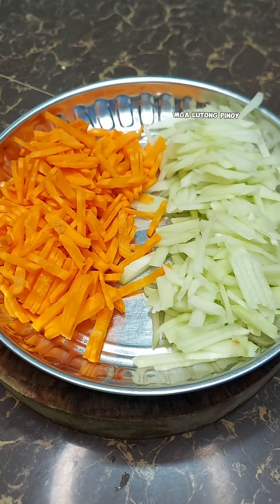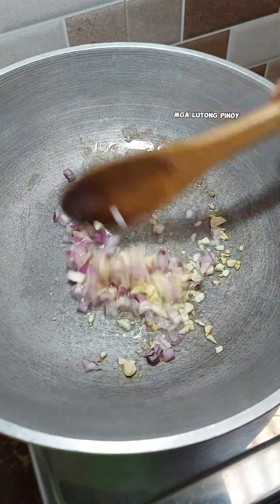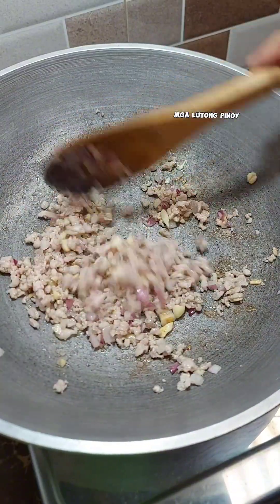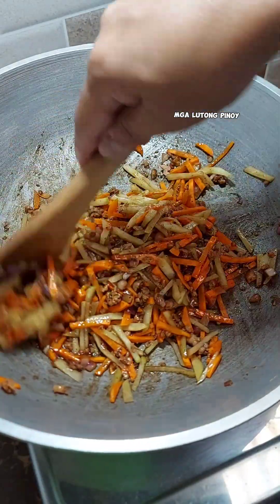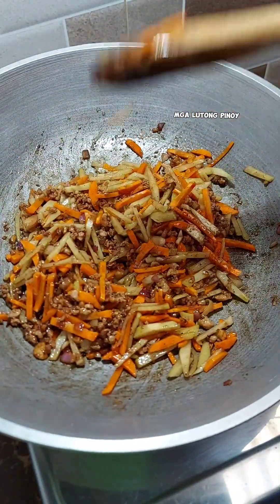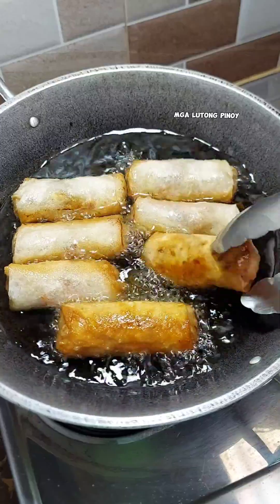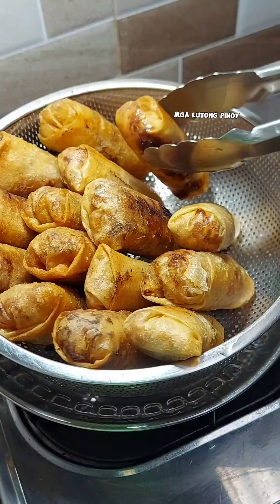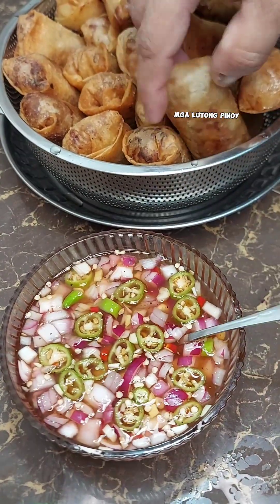LUMPIANG MASUSTANSYA NA MASARAP PANG-ULAM OR PANGMERIENDA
How t0 cook lumpiang togue / gulay